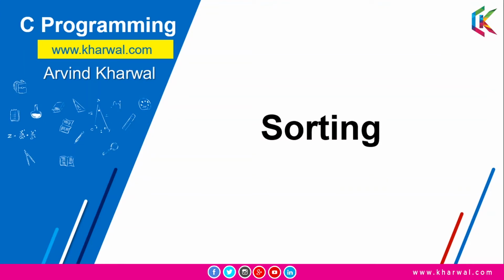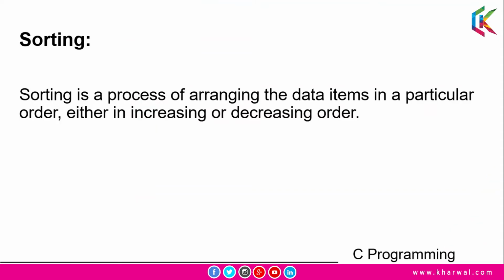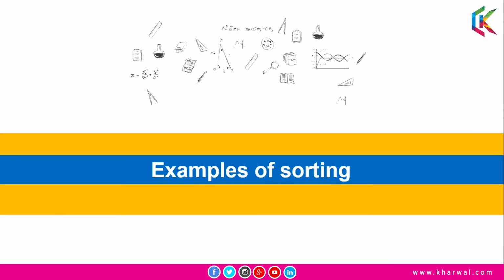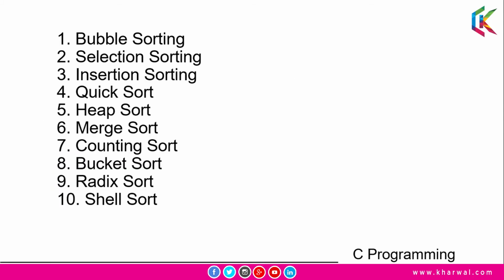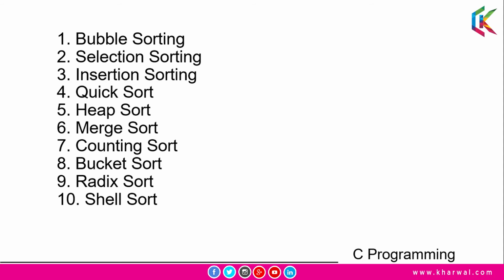Introduction to Sorting in C Programming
Topics Covered in this lecture:

1. Introduction to Sorting in C Programming